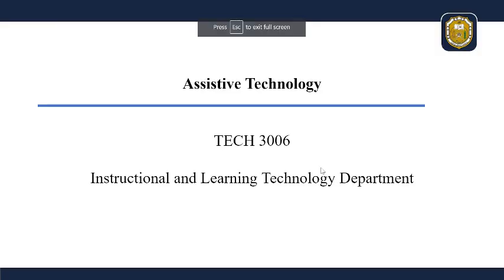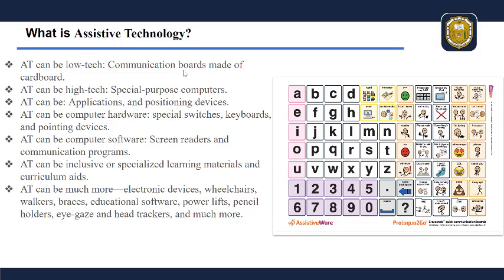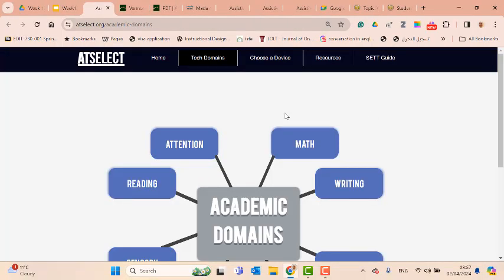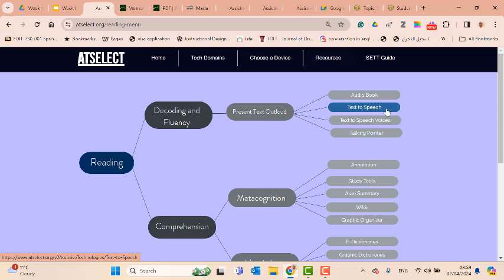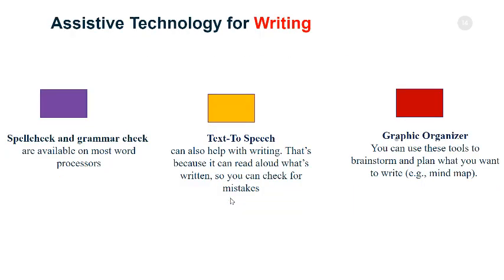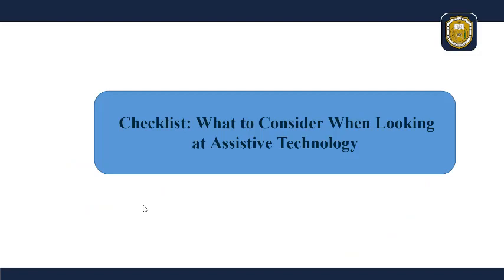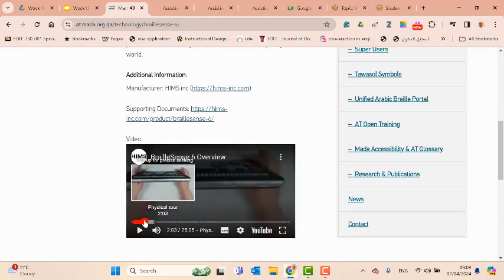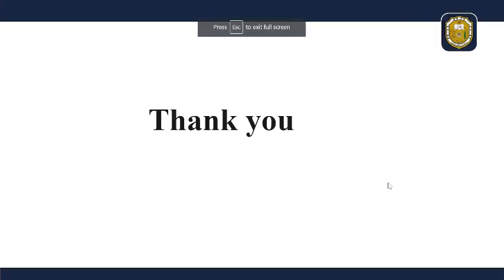week 10 Assistive technology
This video explains the Assistive Technology for students. Students learn how to choose the right AT for students with disabilities or difficulties.